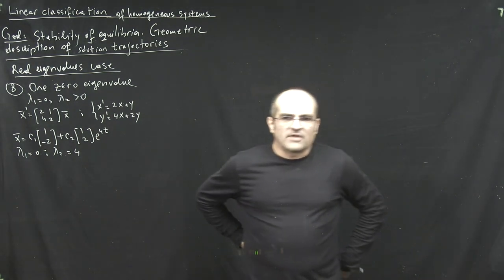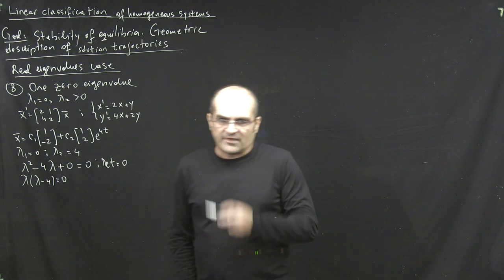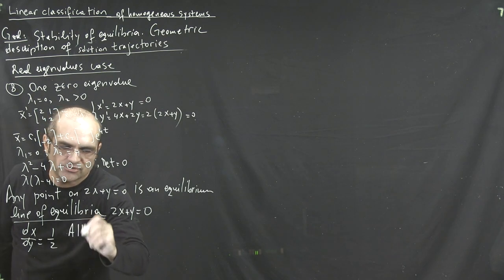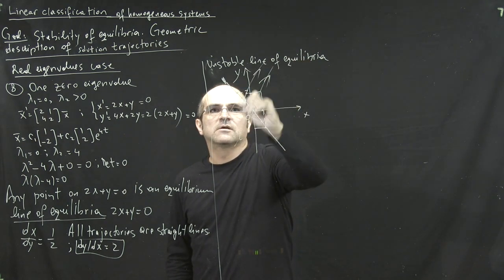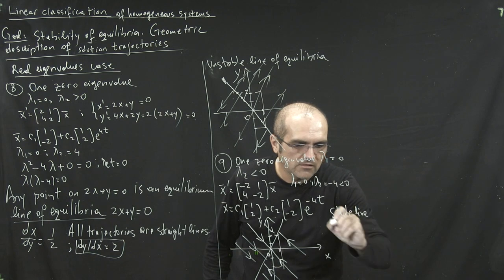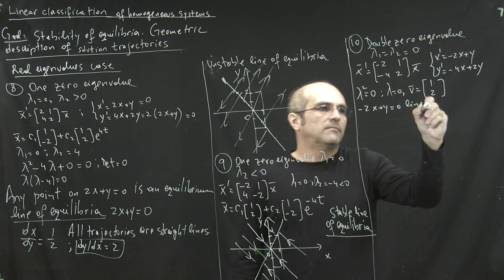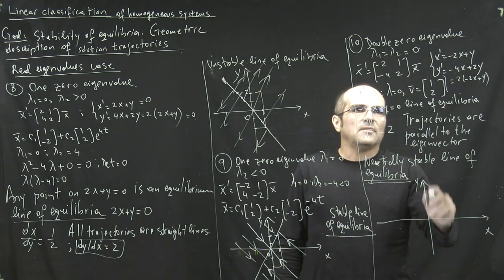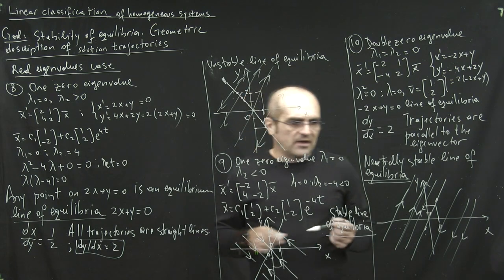Lecture 17 Linear classification part 3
The stability of the origin and the geometry of solution trajectories for planar linear homogeneous systems with constant coefficients.